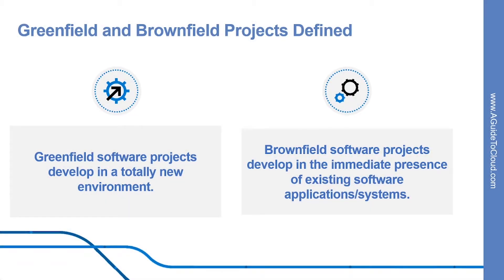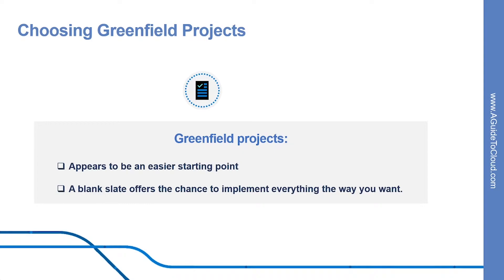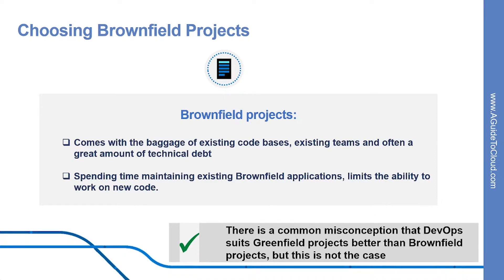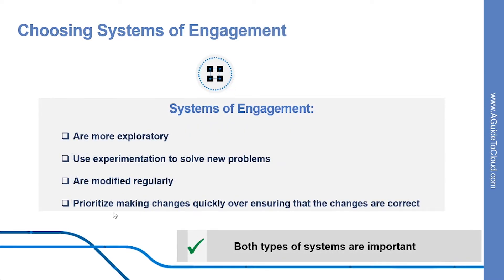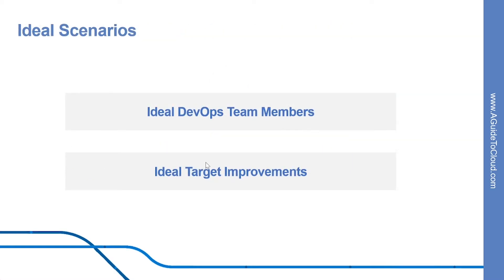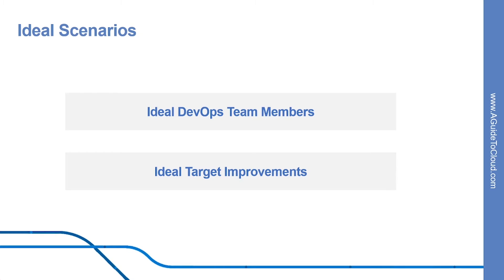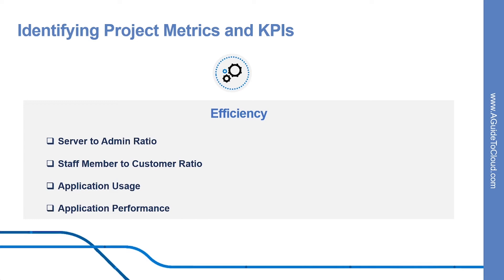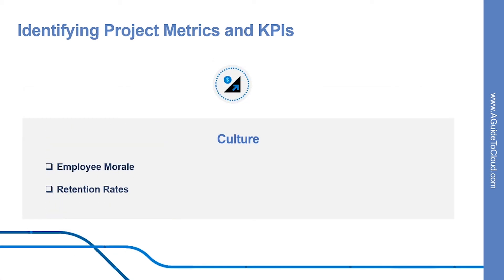AZ-400 Exam EP 04: DevOps Project Selection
⏰ Timestamps:

00:00​​ ⏩ Introduction
00:31​​ ⏩ Greenfield And Brownfield Projects Defined
02:08​​ ⏩ Choosing Greenfield Projects
03:03​ ⏩ Choosing Brownfield Projects
04:16​​ ⏩ Choosing Systems Of Record
05:20​​ ⏩ Choosing Systems Of Engagement
06:32​​ ⏩ Selecting Groups To Minimize Initial Resistance
07:33​​ ⏩ Ideal Scenarios
09:09​ ⏩ Identifying Project Metrics And KPIs: Faster Outcomes
10:27 ⏩ Identifying Project Metrics And KPIs: Efficiency
11:08​ ⏩ Identifying Project Metrics And KPIs: Quality And Security
12:32​​ ⏩ Identifying Project Metrics And KPIs: Culture
13:14 ⏩ What's Next